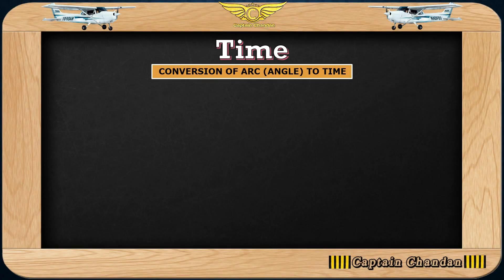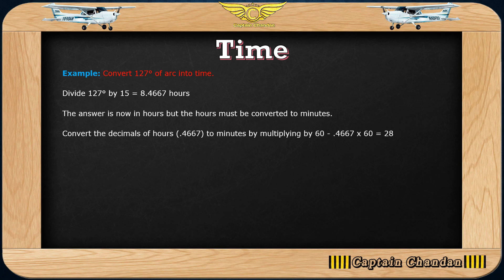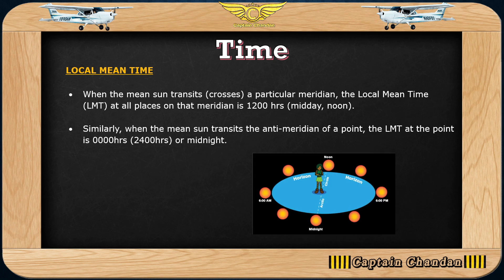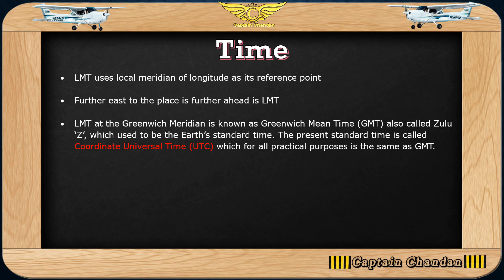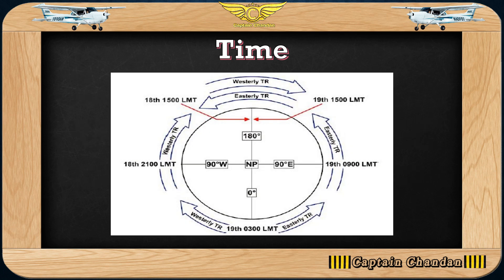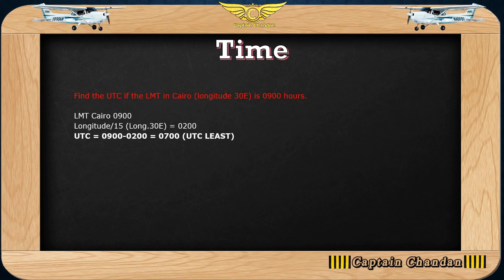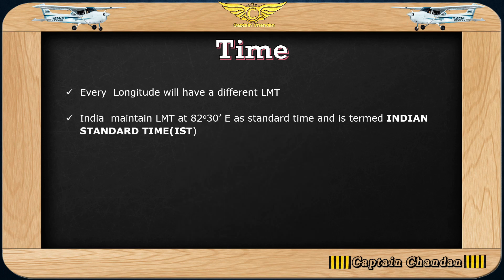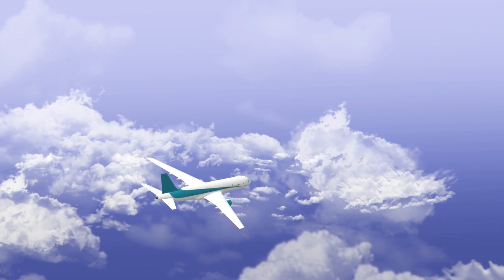General Air Navigation #33 : CPL &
*Topic:*
Follow me on
Link for Aviation Book Drive (CPL , ATPL and Pilot Airlines Examination Related)